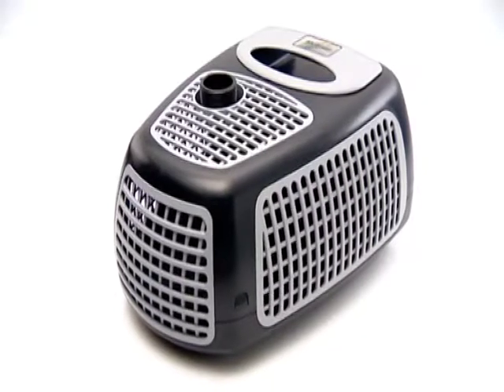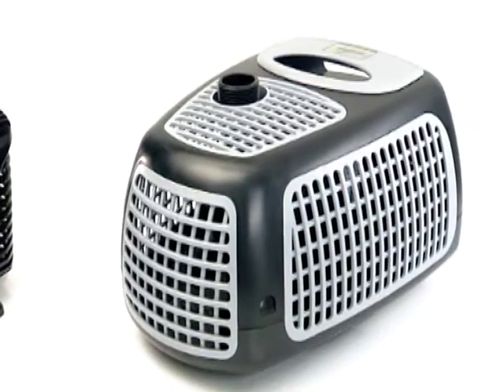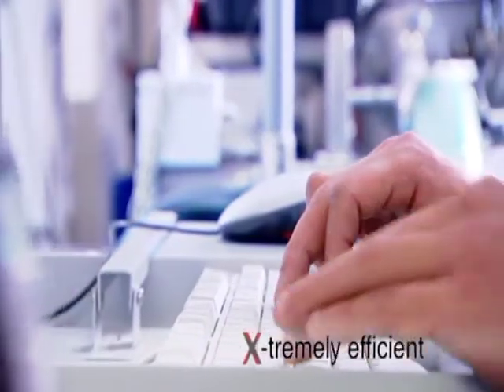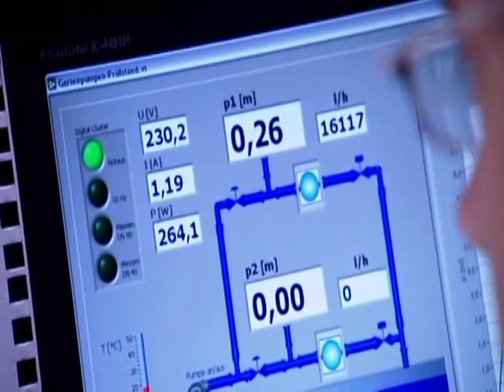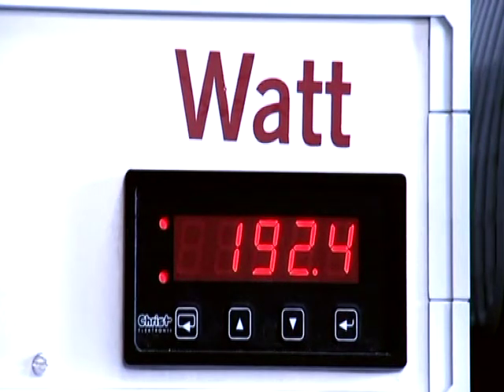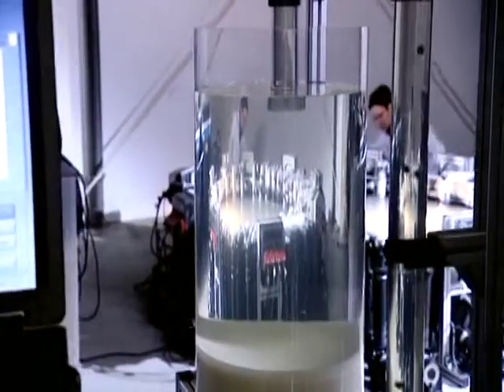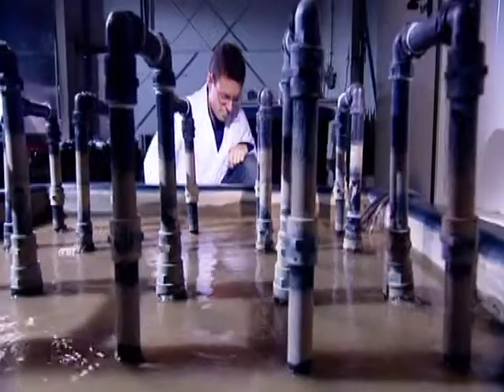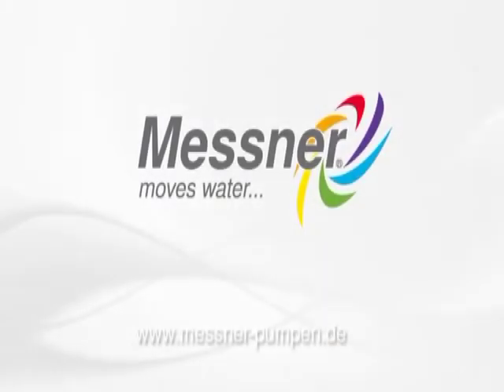Messner ecoX englisch